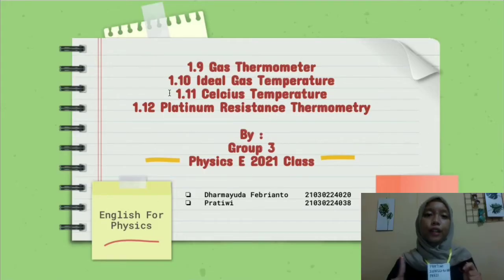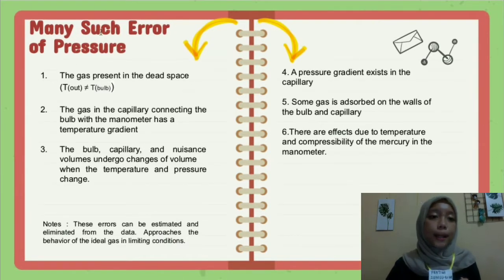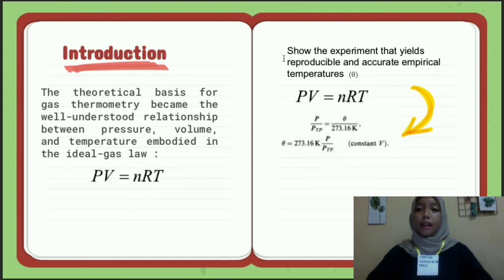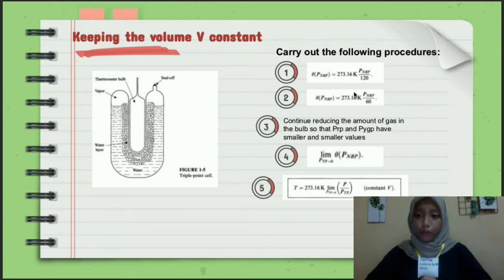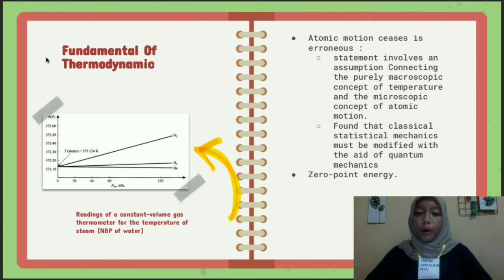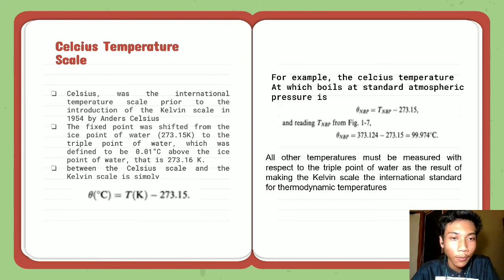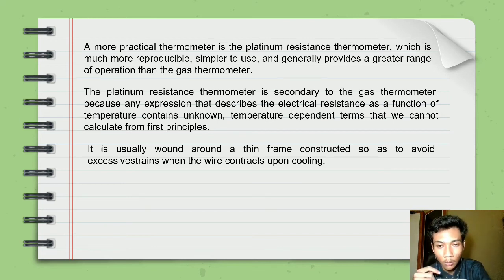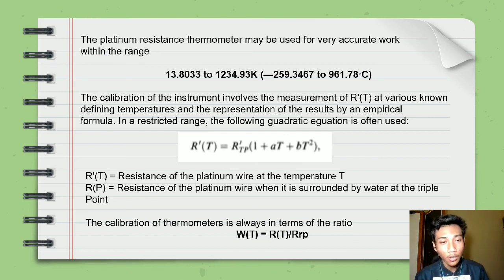ENGLISH FOR PHYSICS TUGAS 3 KELAS FRE21 KELOMPOK 3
English For Physics Course (Fisika E 2021)
Lecturers :
Dr. Frida U. Ermawati
Dr. Muhimmatul K.

Topic:
1.9 Gas Thermometer
1.10 Ideal Gas Temperature
1.11 Celcius Temperature Scale
1.12 Platinum Resistance Thermometry

By:
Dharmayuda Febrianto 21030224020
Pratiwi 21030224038